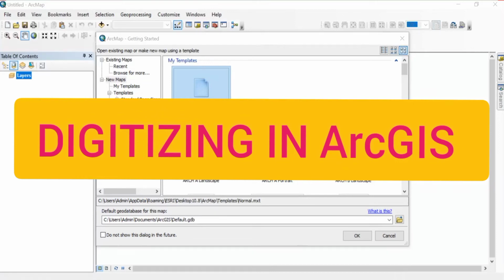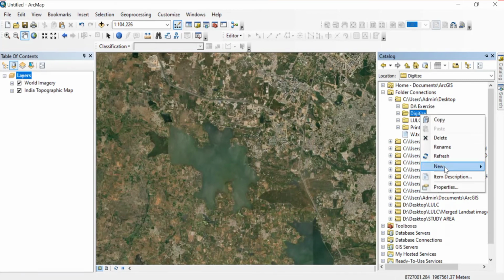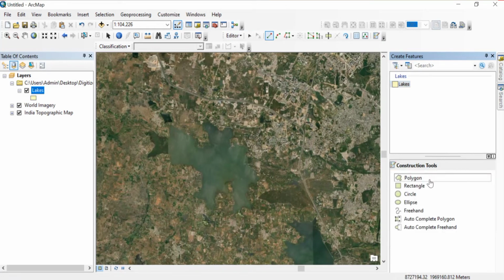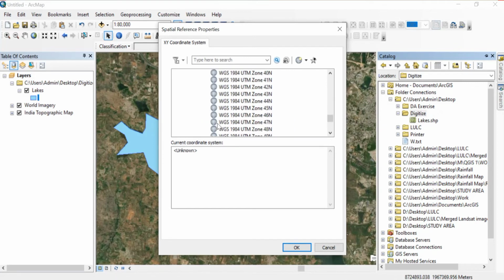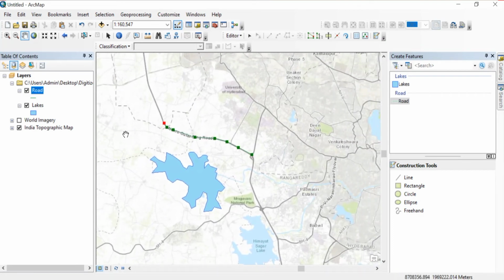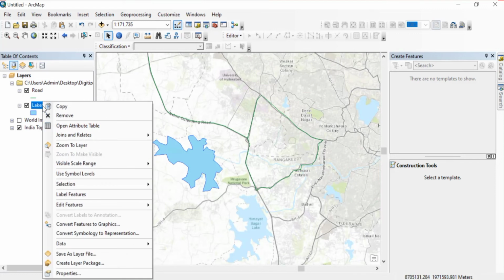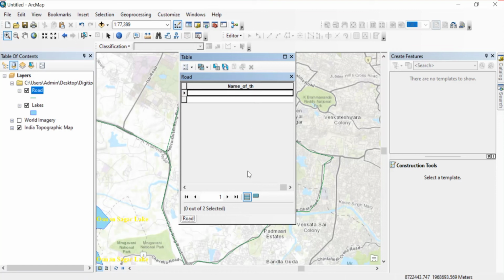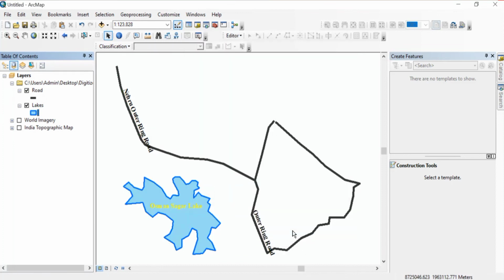How to digitize features in ArcGIS